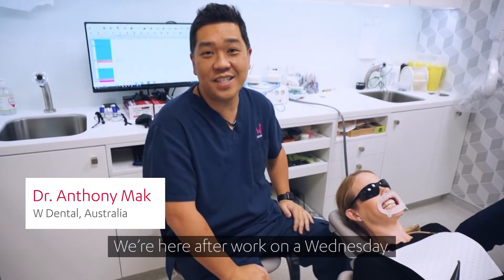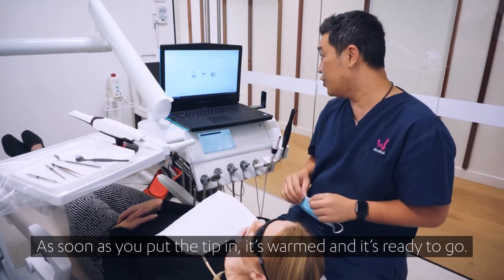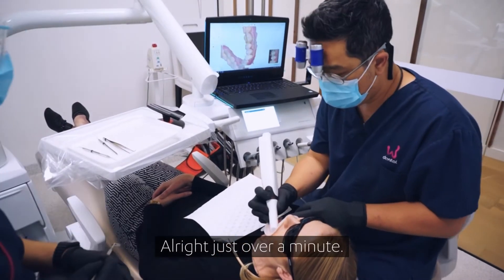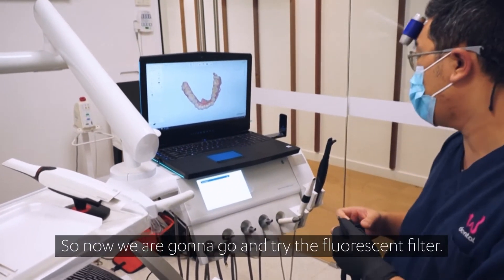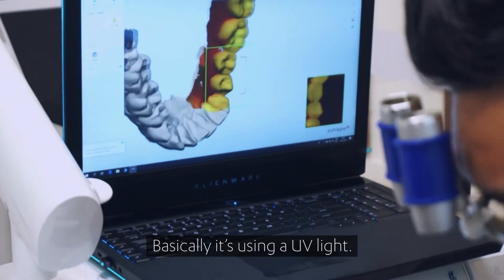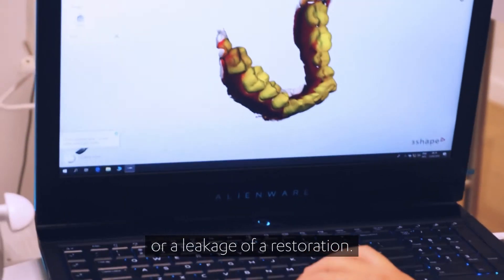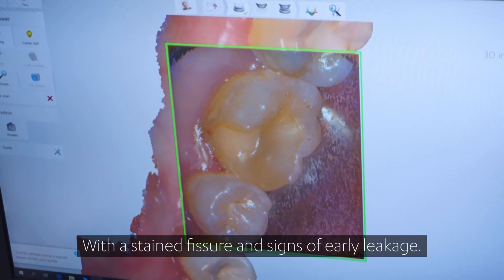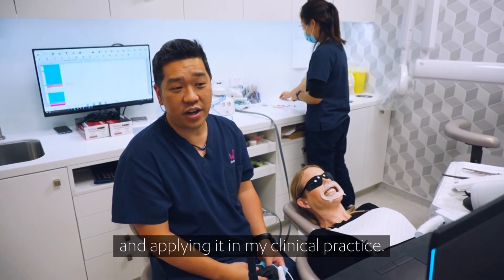Dr. Anthony Mak Test Drives the TRIOS 4 intraoral scanner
Australia’s Dr. Anthony Mak demoes the award-winning 3Shape TRIOS 4 intraoral scanner. In the video Dr. Mak also test drives TRIOS’ ground-breaking caries detection aid and actually discovers some early decay in the patient.